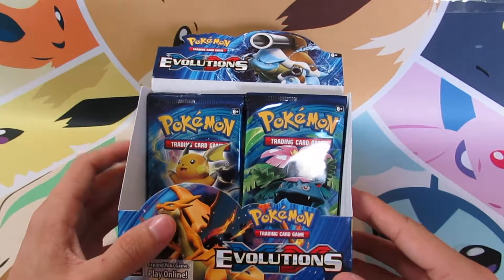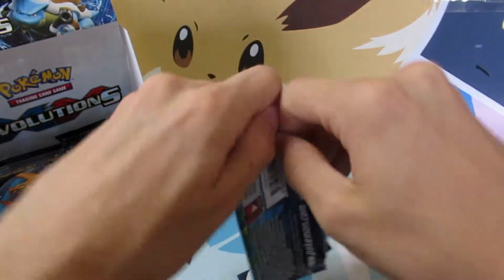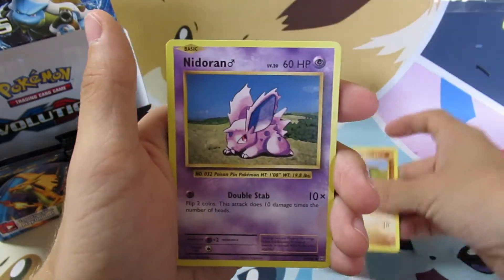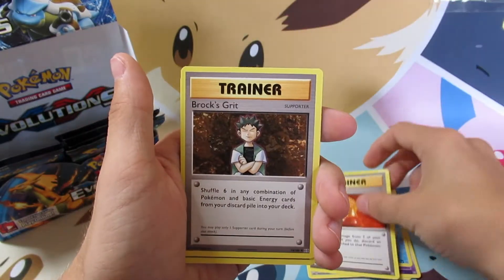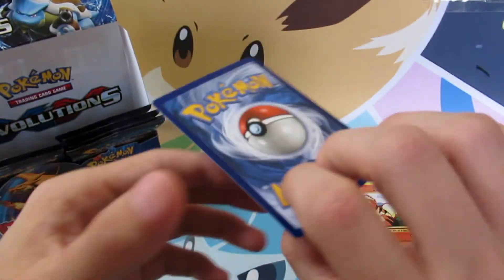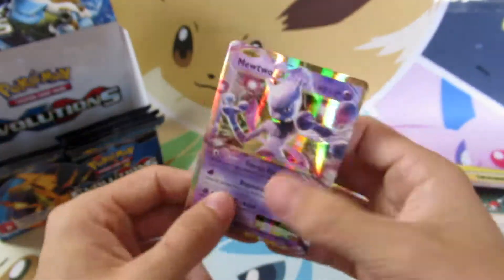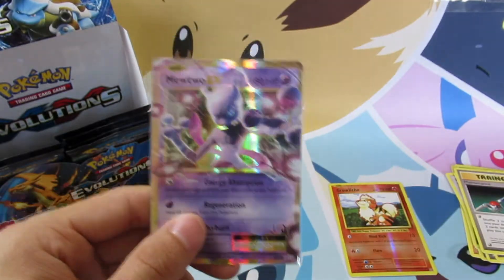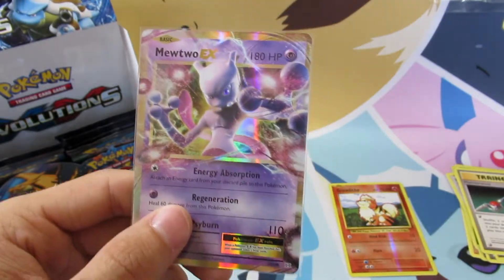A Pack A Day - XY Evolutions #30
We only have a few packs left can we pull a hit!